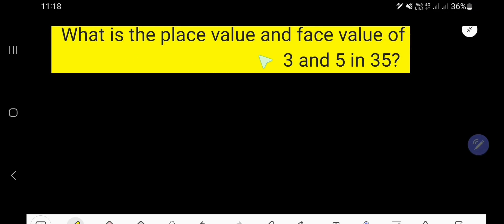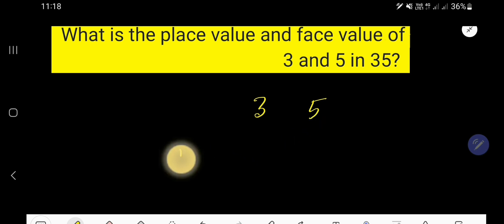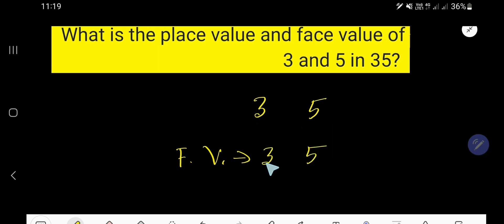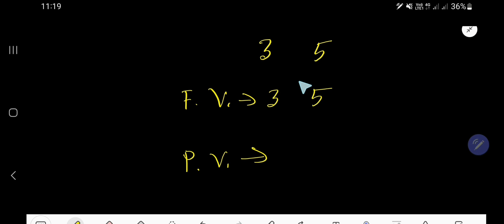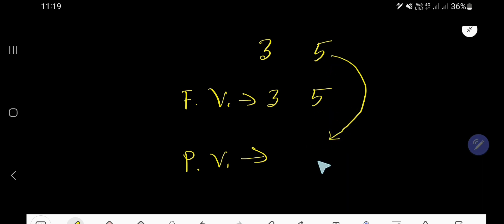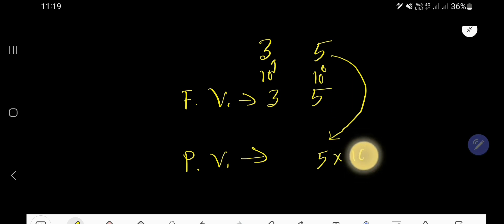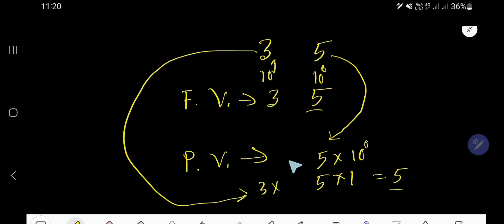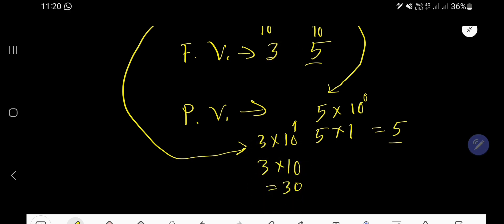What is the place value and face value of 3 and 5 in 35?